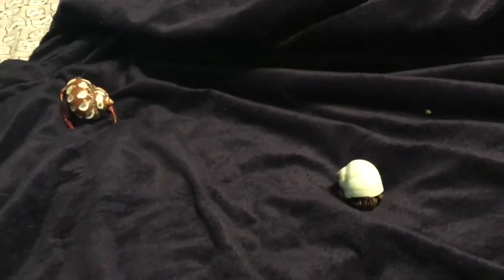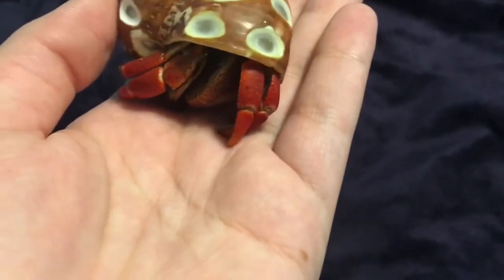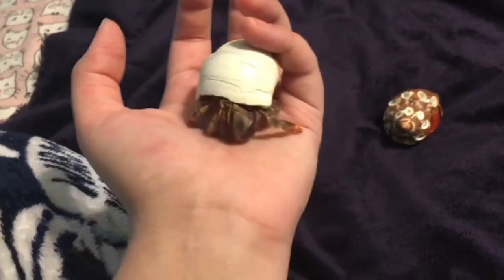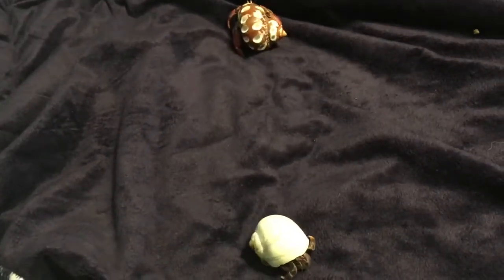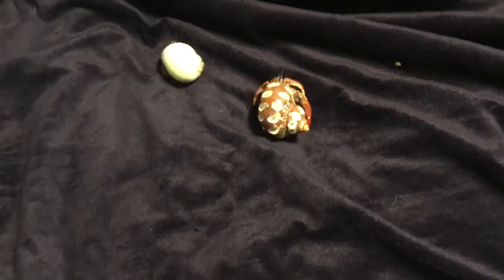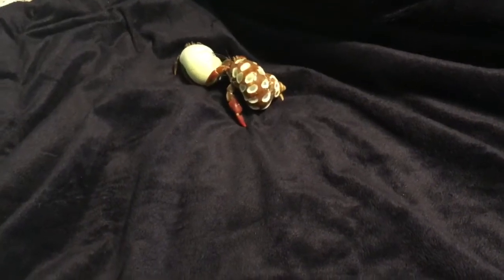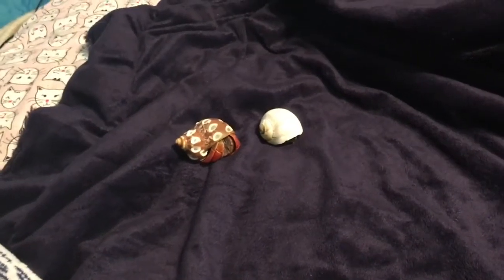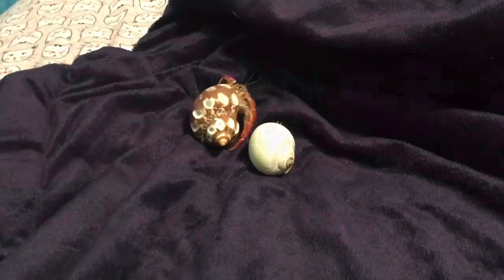I Adopted Two New Pets??!?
Introducing Rosie & Nevin